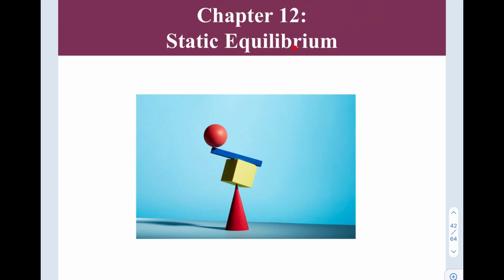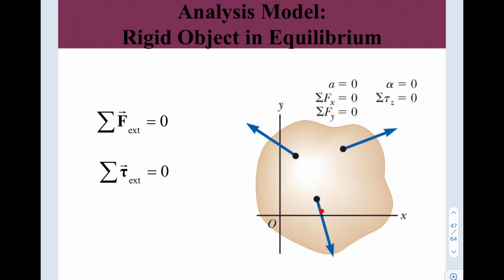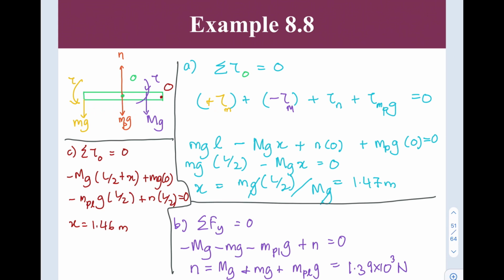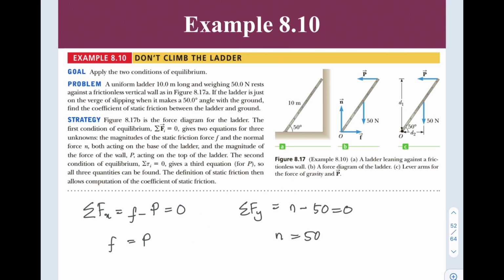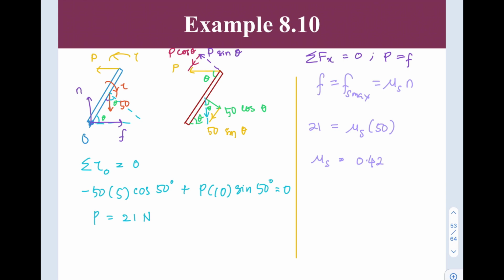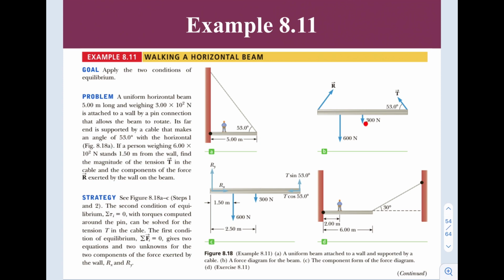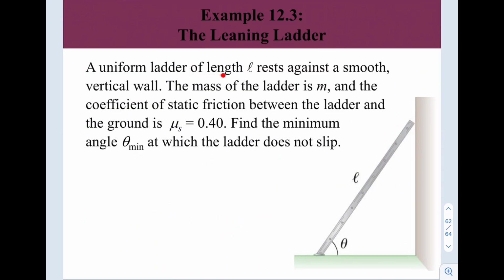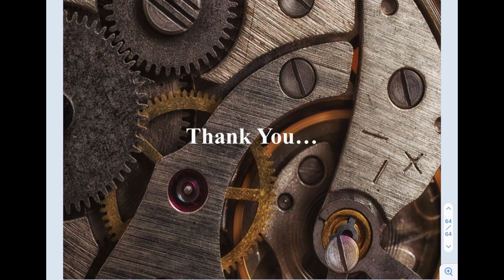PHL 0215 : Chapter 12 - Static Equilibrium (Part 1)